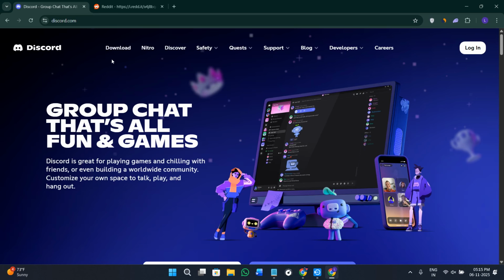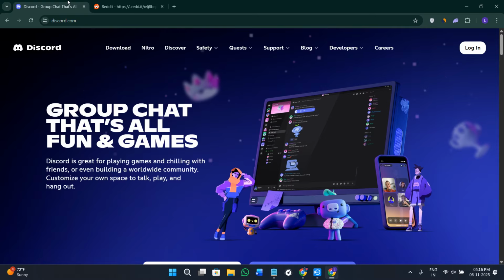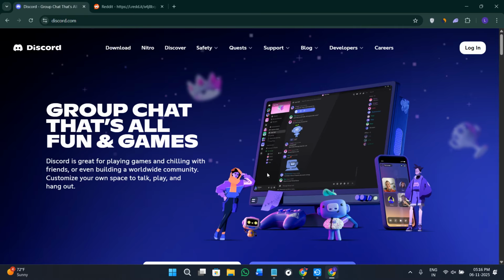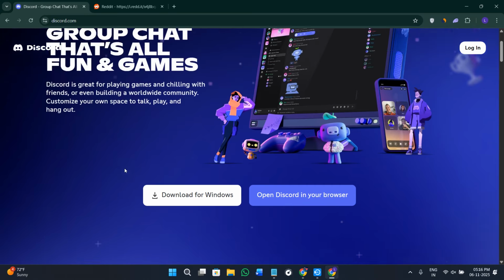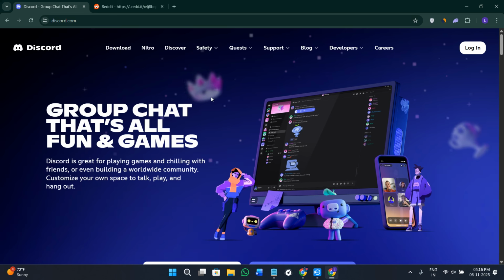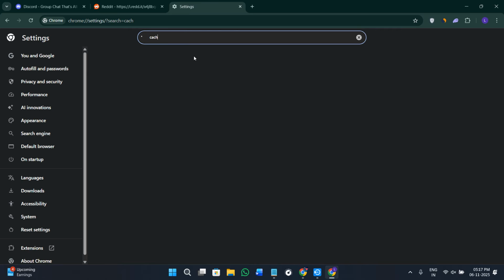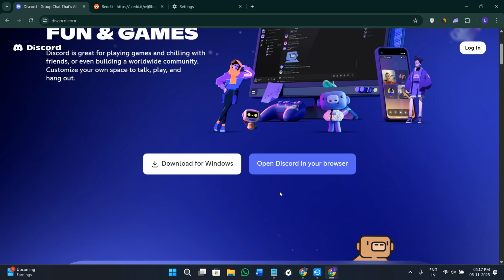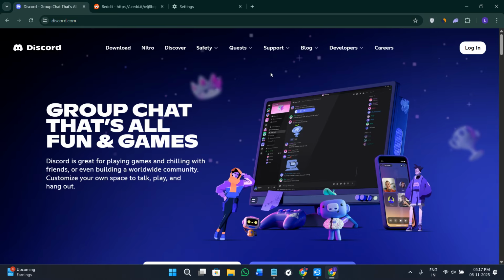How to Fix Discord “Are You Human” Verification Loop Safe & Easy (2025 Tutorial)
How to Fix Discord “Are You Human” Verification Loop | Safe & Easy Guide 2026

Hello everyone and welcome back to the channel. In this video, I'll show you how to fix the Discord "Are You Human" verification loop and explain why this frustrating issue happens in the first place.

Many Discord users experience a problem where the verification prompt repeatedly appears even after successfully completing the challenge. This can prevent access to servers, accounts, and important Discord features, making it difficult to use the platform normally.

In this guide, we'll walk through several safe and effective troubleshooting methods to resolve the Discord verification loop. We'll cover browser-related fixes, cache clearing, network troubleshooting, VPN considerations, account security checks, and other common causes that may trigger repeated verification requests.

You'll also learn why Discord may request additional verification, how anti-spam and anti-bot systems work, and what factors can cause legitimate users to become stuck in an endless verification cycle.

Additionally, we'll discuss solutions for Discord on Windows, Mac, Android, iPhone, and web browsers, helping you identify the method that works best for your specific situation.

Whether you're trying to join a server, access your account, or simply stop the verification loop from appearing repeatedly, this tutorial will help you troubleshoot the issue safely while following Discord's Terms of Service.

By the end of this video, you'll have a clear understanding of the causes behind the Discord "Are You Human" verification problem and the most effective ways to resolve it.

⚠️ This video is for informational and educational purposes only.